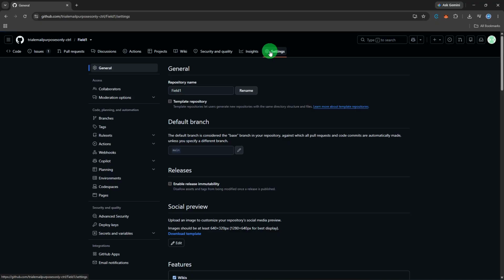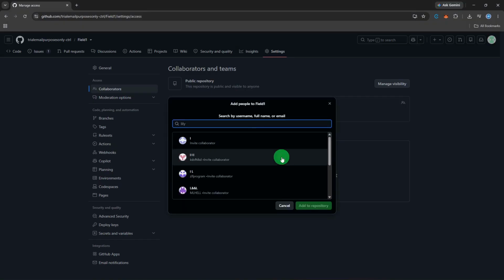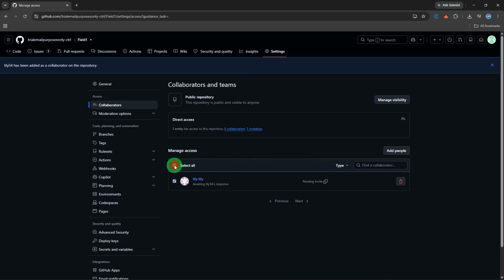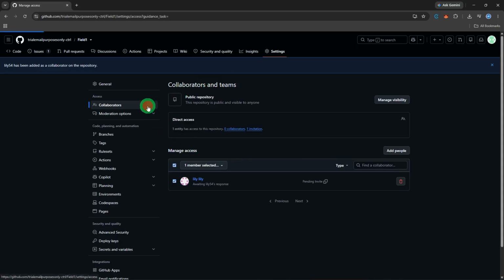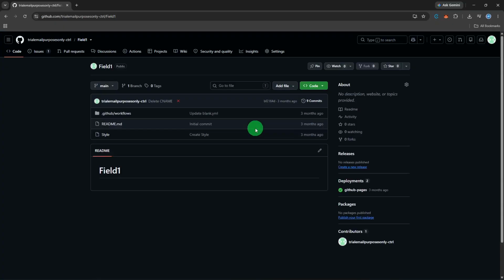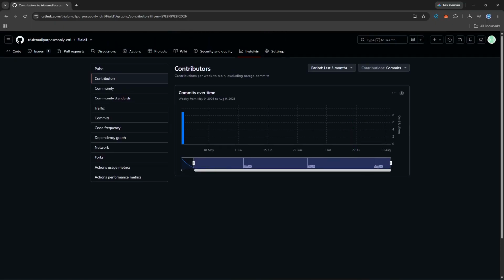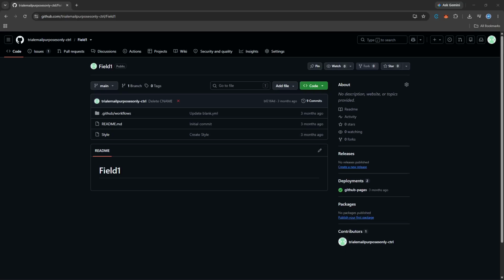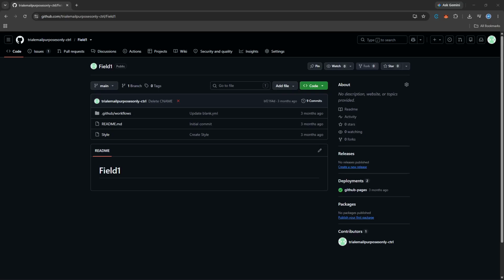Add Contributors On GitHub [Easy Hack]